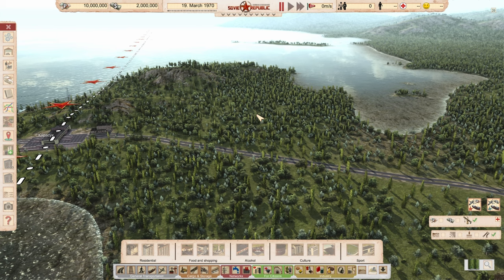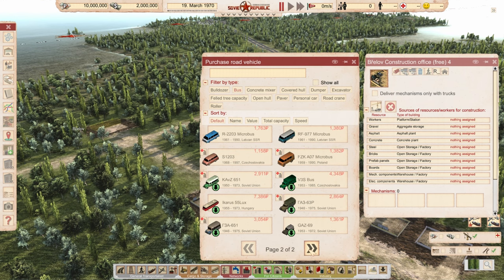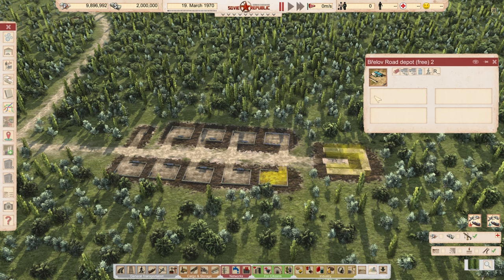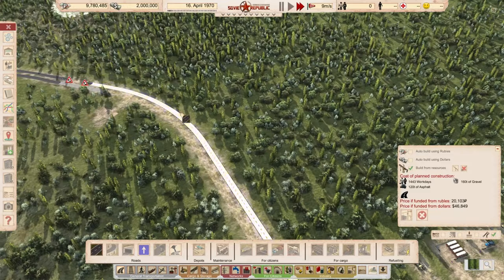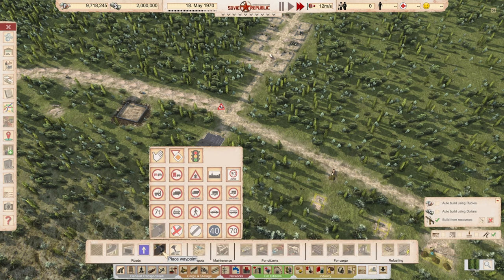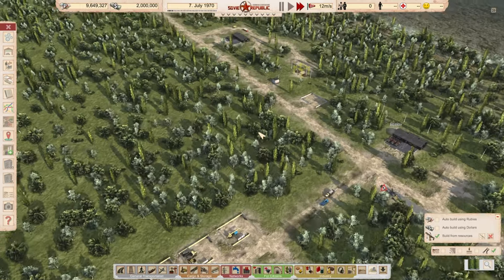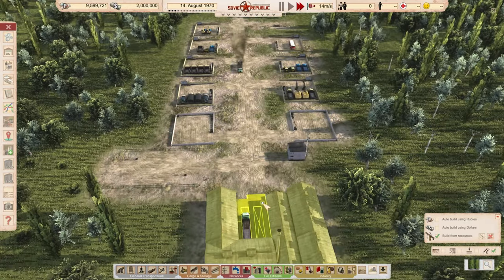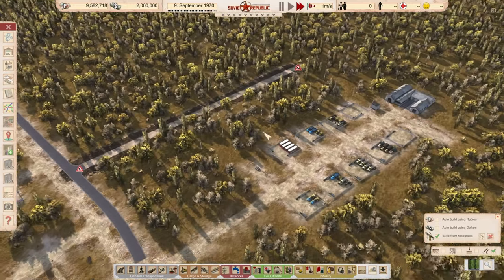Building an Island Socialist Utopia: Workers and Resources Soviet Republic - Ep1: Forestry Start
In this video, we will start with a small town and work towards expanding into a fully functioning republic.

We begin by assessing our town's needs and resources. With a limited workforce and a small number of buildings, our first priority is to establish a reliable food source for our citizens. We will set up farms and establish a market to distribute goods to our people.

As we begin to see success in our food production, we can focus on expanding our workforce and building infrastructure. We'll set up mines and factories to produce the materials we need to grow our economy. We will also need to build a reliable transportation system, connecting our cities and towns to improve logistics and distribution of goods and services.

With a stable economy and infrastructure in place, we can now focus on improving the quality of life for our citizens. We will build schools and hospitals to provide education and healthcare to our people. We will also establish public services such as fire stations and police departments to keep our citizens safe.

As our republic grows, we will encounter new challenges such as balancing our budget, managing our resources, and dealing with natural disasters. But with careful planning and decision-making, we will overcome these obstacles and continue to thrive.

Join us on this journey as we build our Workers and Resources Soviet Republic into a model of socialism and equality.